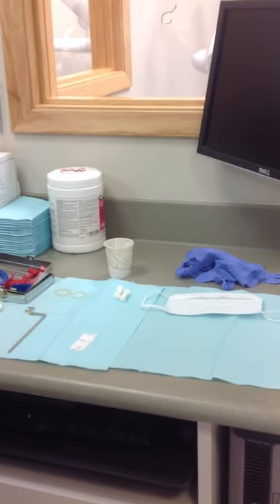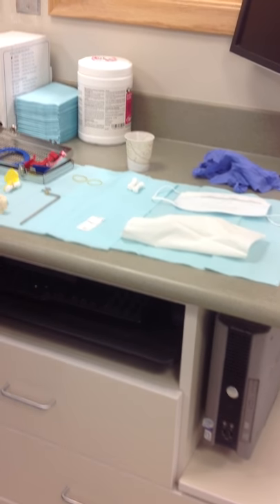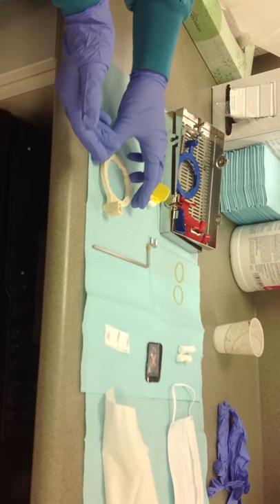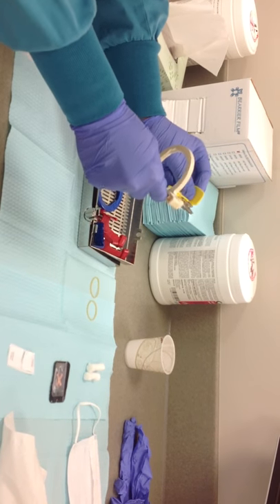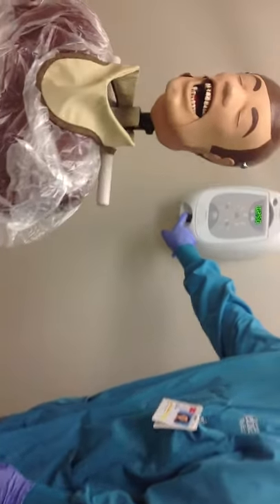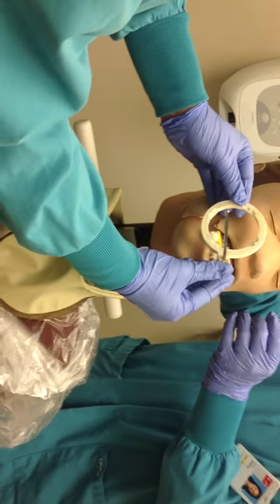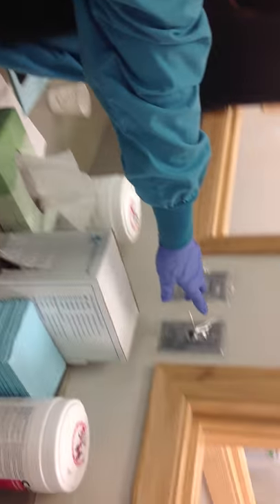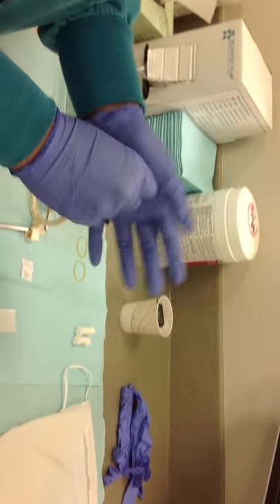maxillary premolar periapical radiograph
UNMC College of Dentistry Hygiene Class of 2014 demonstrates how to use the XCP (Rinn) with a phosphor plate and how to properly position the x ray unit for a maxillary premolar periapical radiograph on DXTTR.